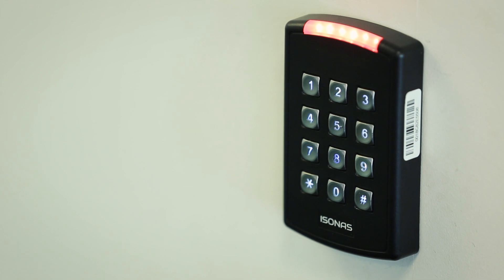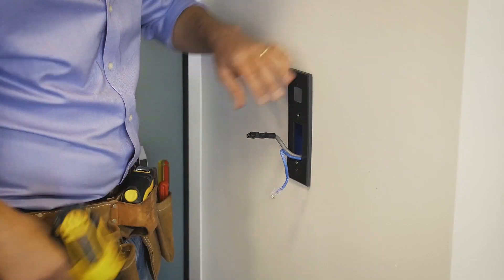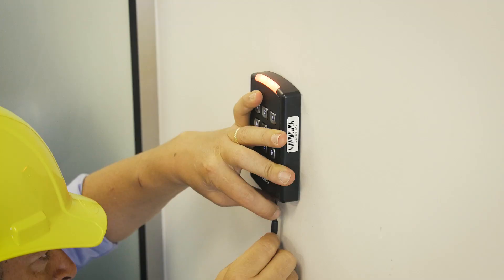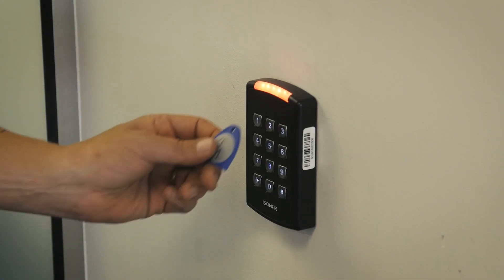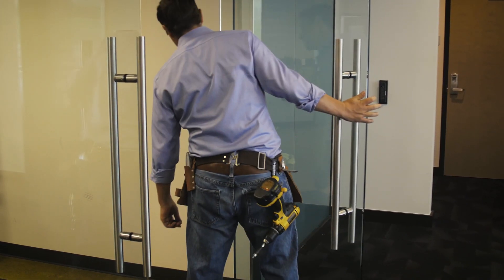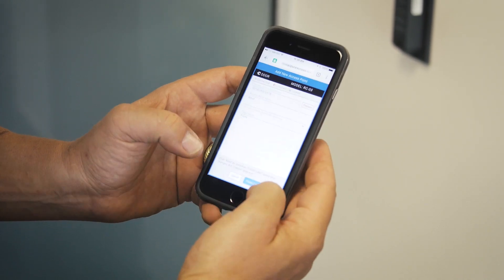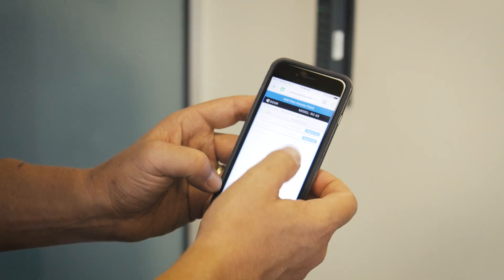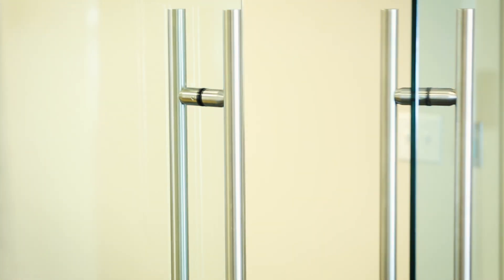ISONAS Hardware Installation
See how easy our reader-controller is to install!  Simply run a CAT 5 PoE cable to the door, wire your accessories and add the door via your mobile device, all at the edge!